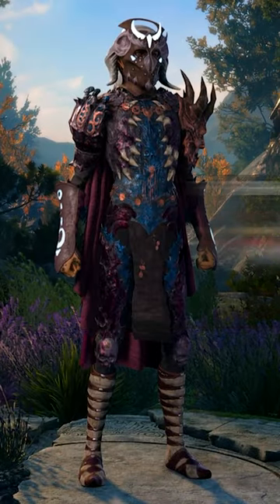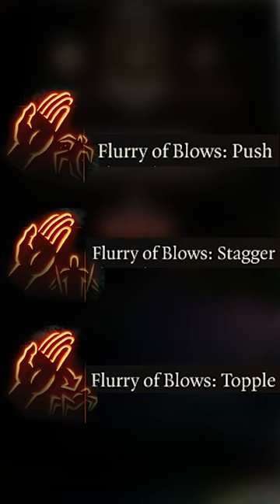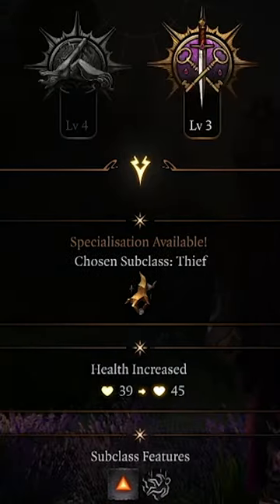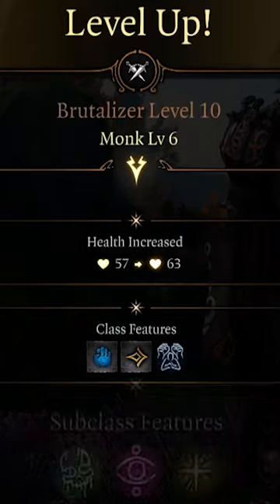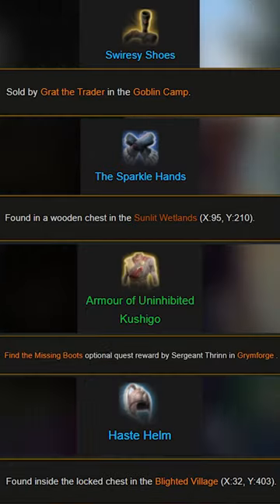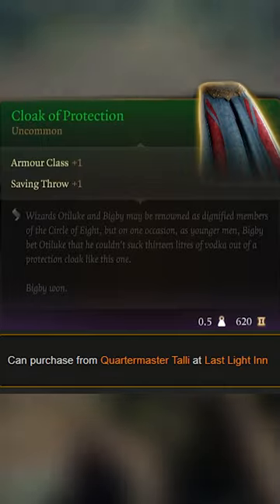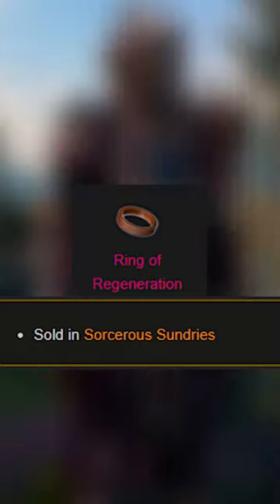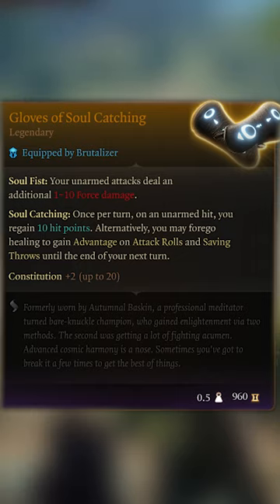BG3 Builds for Lonewolf: Fists Only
Here's a build from my current and upcoming Lonewolf campaign. I'm on tactician so you can too! This is a Way of the open Hand monk build, with a splash of rogue to get the thief subclass. Also unarmed attacks have an unbelievable amount of synergy with so many of the items, having a pair of insane legendary gloves.